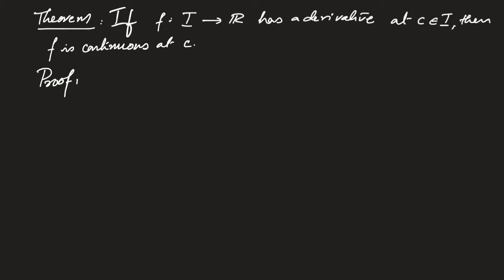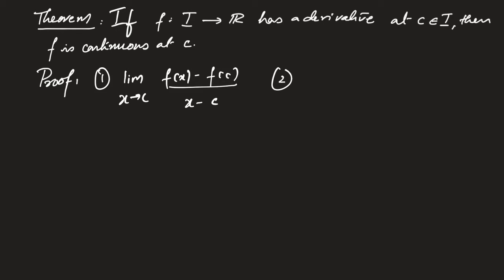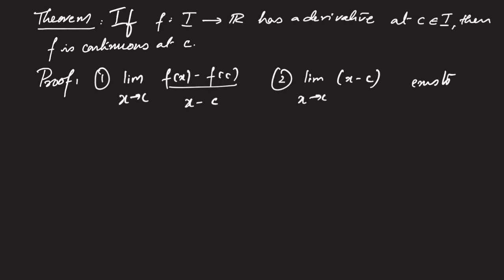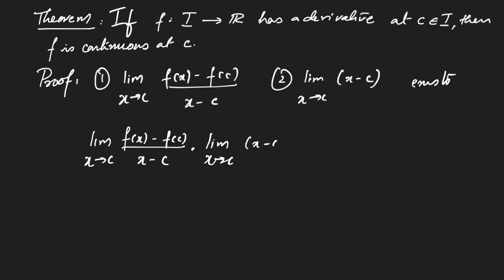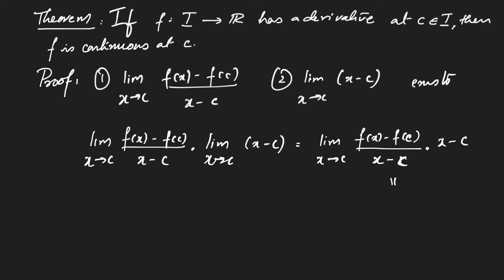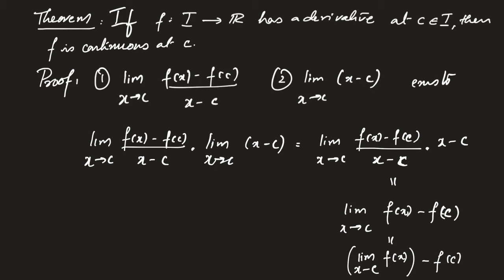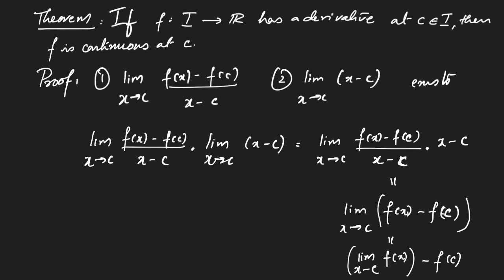Differentiation 5: Differentiable functions are continuous